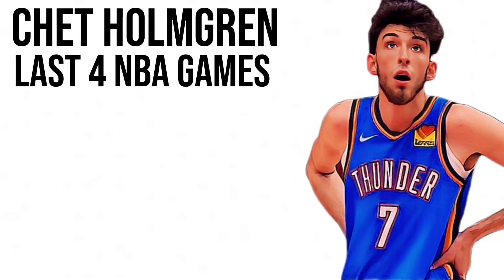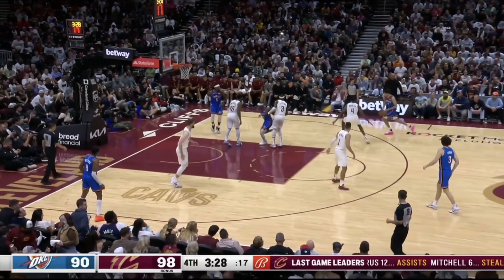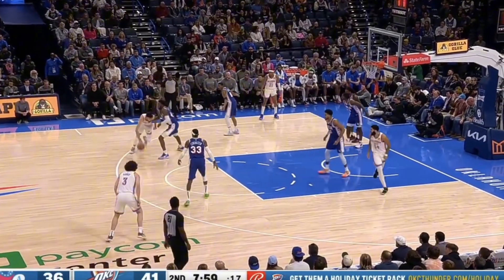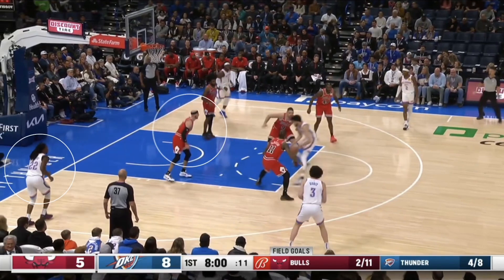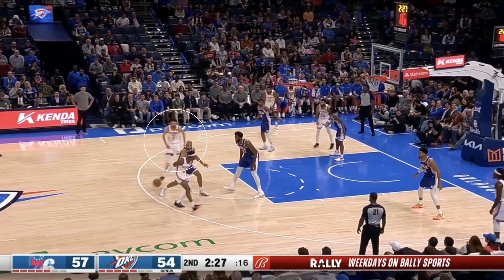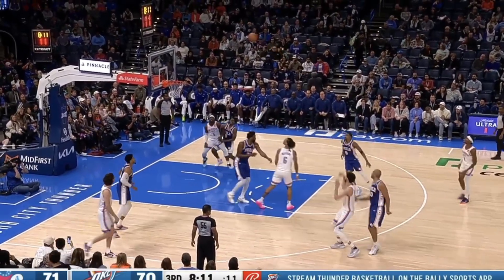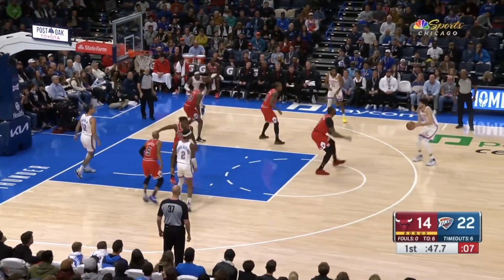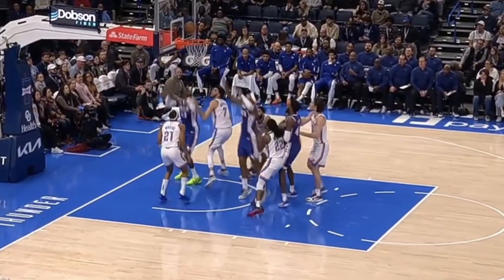Chet Holmgren Just Keeps Getting Better and Better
Chet Holmgren has been on a tear ton start the NBA Season. The Oklahoma City Thunder are looking like one of the best teams in the NBA. In this video we breakdown exactly how Chet continues to just keep getting better and better as each game passes.

Drop